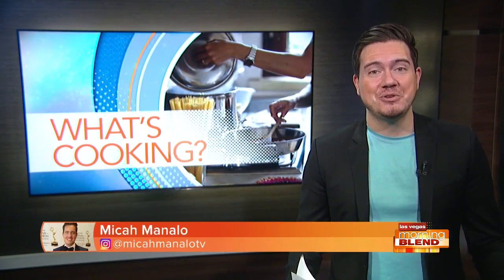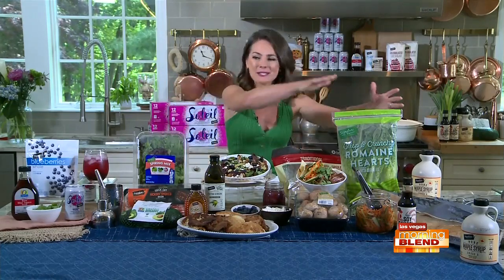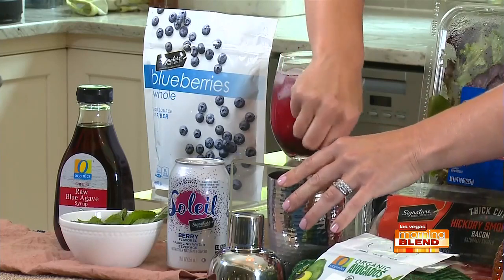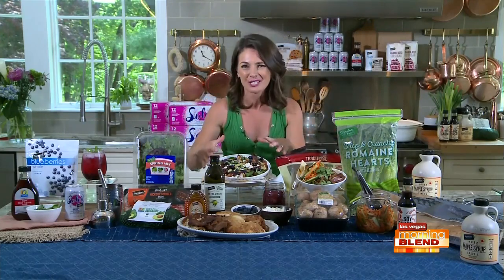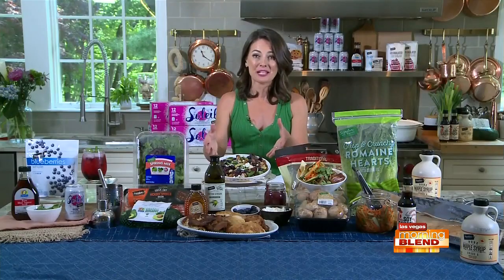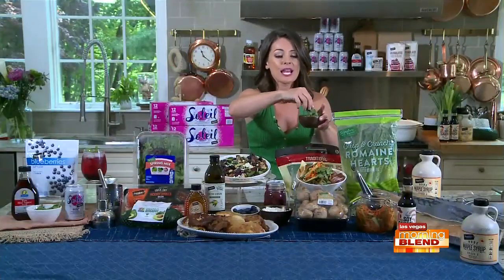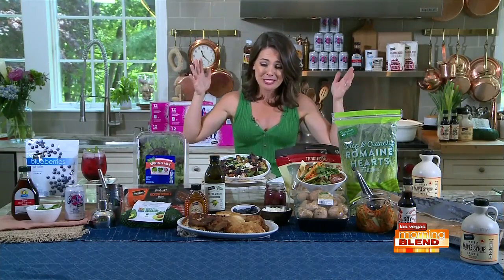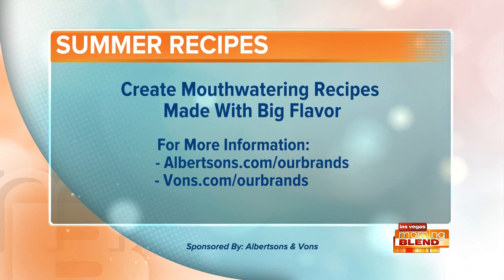Summer Meal Inspirations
Former MasterChef Contestant Anna Rossi shares her fresh and tasty meals and thirst-quenching beverages